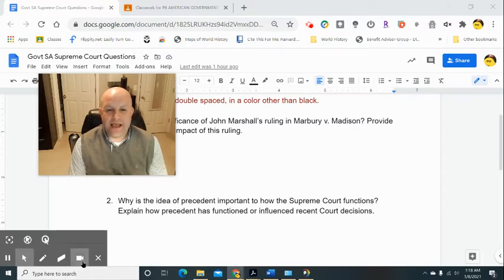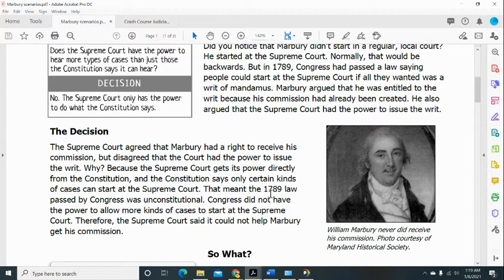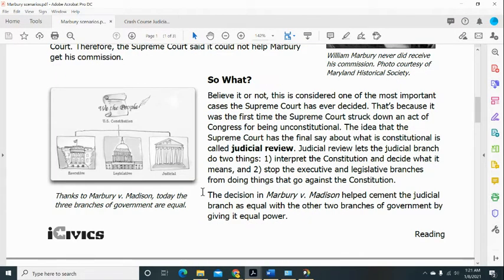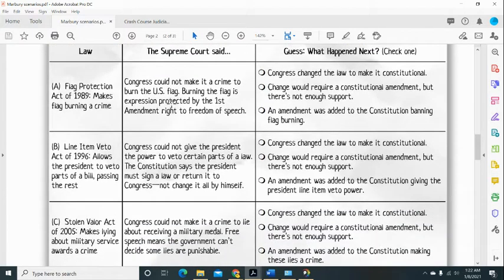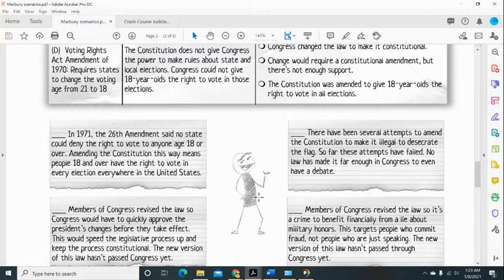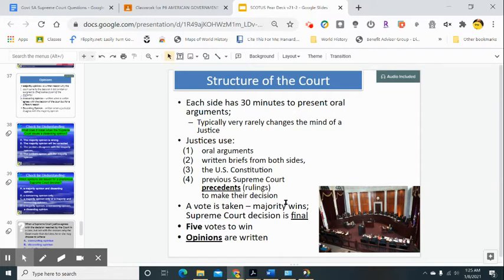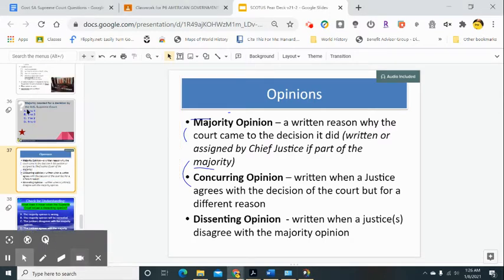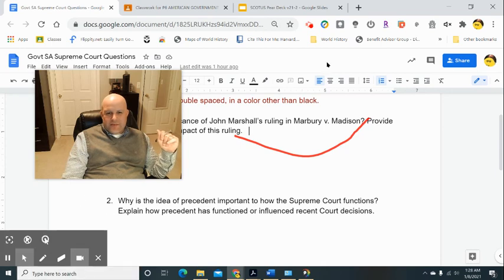Marbury vs. Madison, Precedent SA essays